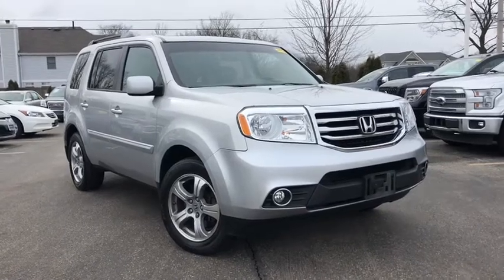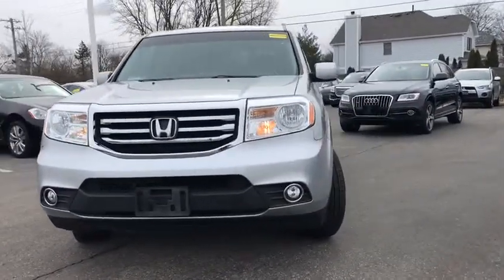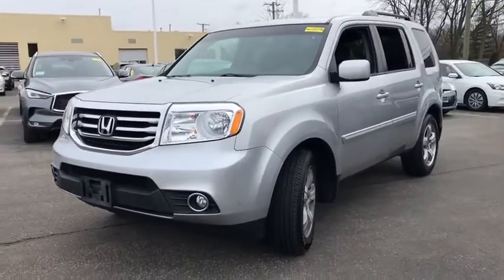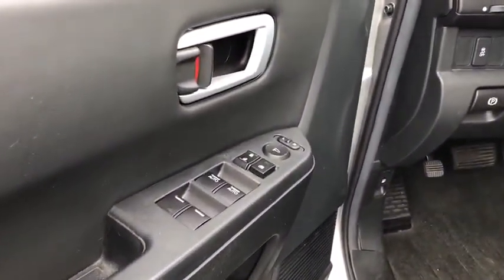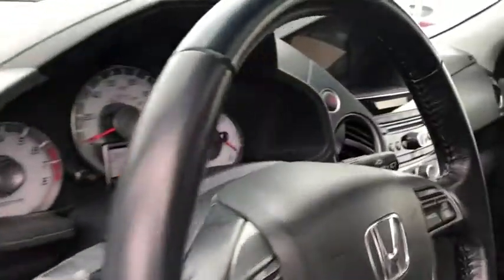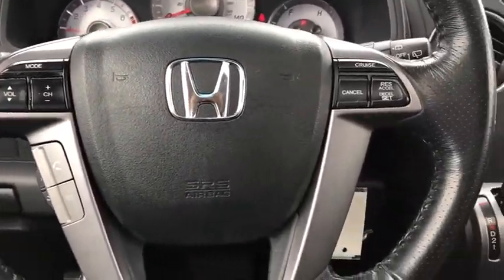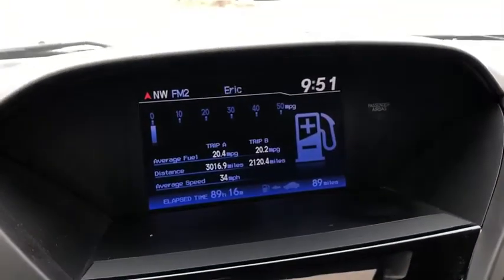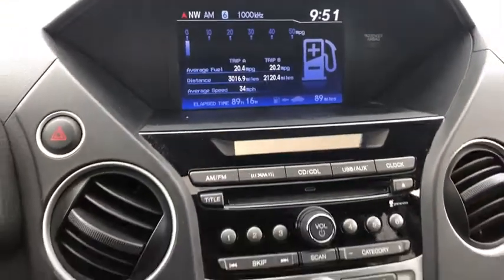2013 Honda Pilot Downers Grove, Elmhurst, Lisle, La Grange, Westmont, IL C200203A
Polished Metal Metallic Used 2013 Honda Pilot available in Clarendon Hills, IL at Infiniti of Clarendon Hills. Servicing the Downers Grove, Elmhurst, Lisle, La Grange, Westmont, IL area.

415 E. Ogden Ave

CARFAX One-Owner. 2013 Honda Pilot EX-L 4WDbrbrPilot EX-L, 4D Sport Utility, 3.5L V6 SOHC i-VTEC VCM 24V, 5-Speed Automatic, 4WD, Graphite.brbrbrAwards:br * 2013 IIHS Top Safety Pick * 2013 KBB.com 10 Best Used SUVs Under $20,000 * 2013 KBB.com 10 Best Used Midsize SUVs Under $15,000 * 2013 KBB.com Brand Image AwardsbrKelley Blue Book Brand Image Awards are based on the Brand Watch(tm) study from Kelley Blue Book Market Intelligence. Award calculated among non-luxury shoppers.  Kelley Blue Book is a registered trademark of Kelley Blue Book Co., Inc.